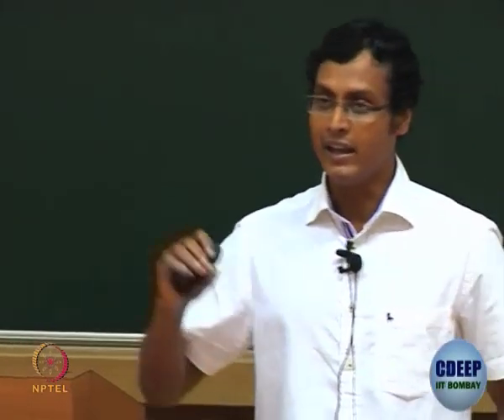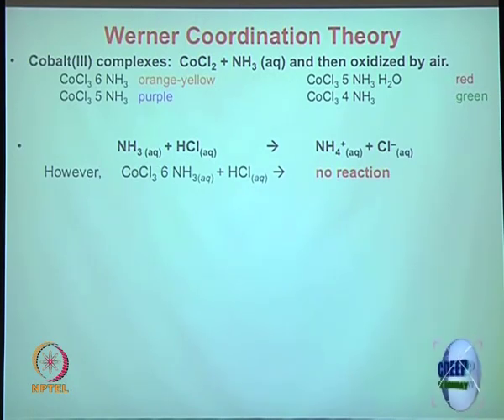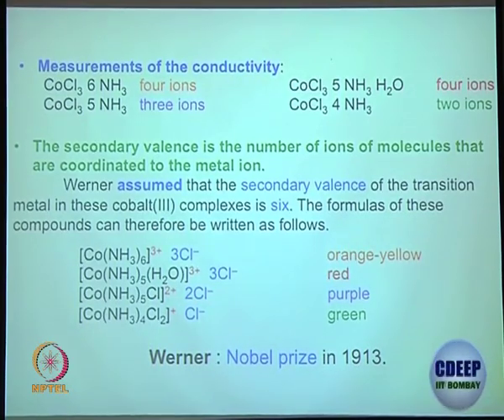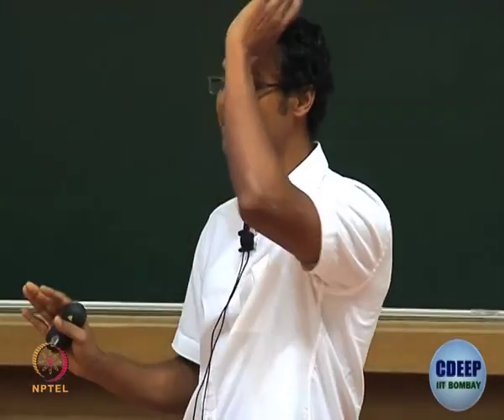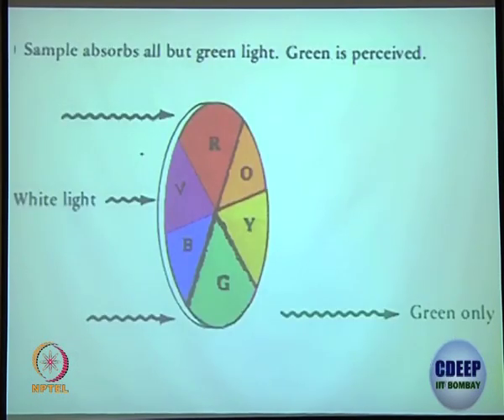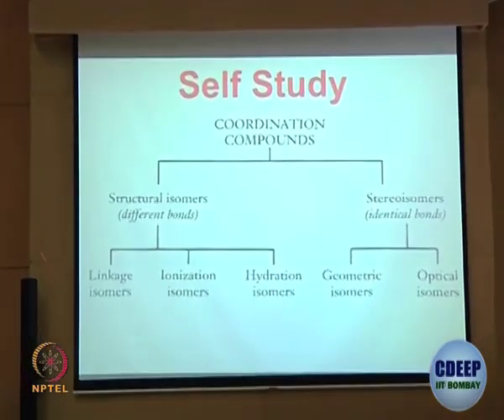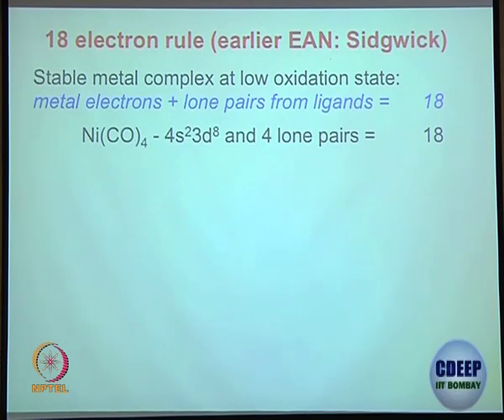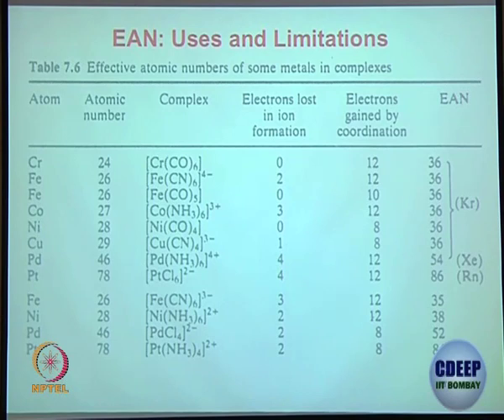Week 2-Lecture 7 : Coordination Chemistry: 18 electron rule and VBT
Coordination Chemistry: 18 electron rule and VBT

 To access the translated content:
1. The translated content of this course is available in regional languages.
 2. Regional language subtitles available for this course
 To watch the subtitles in regional languages:
 1. Click on the lecture under Course Details.
 2. Play the video.
 3. Now click on the Settings icon and a list of features will display
 4. From that select the option Subtitles/CC.
 5. Now select the Language from the available languages to read the subtitle in the regional language.